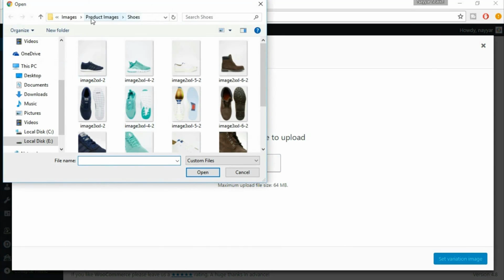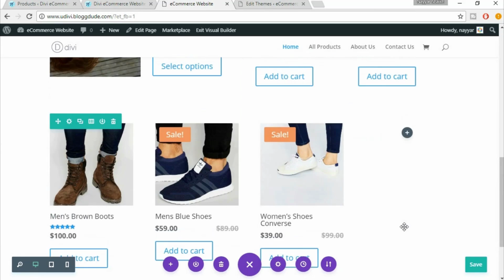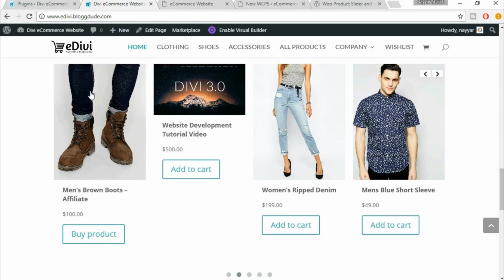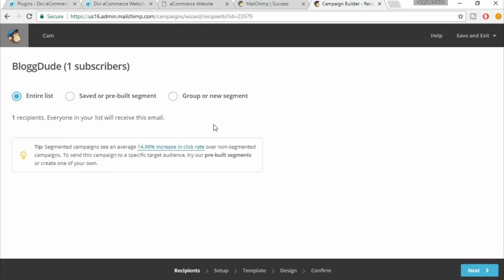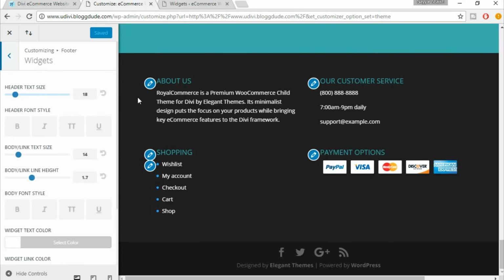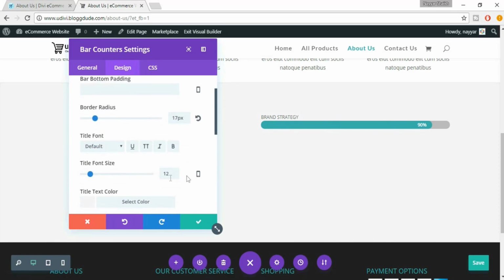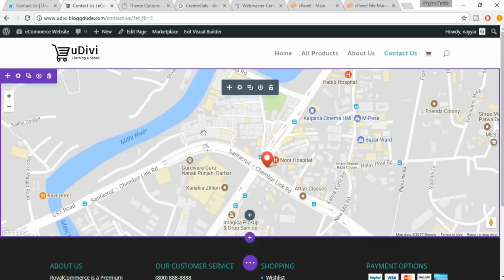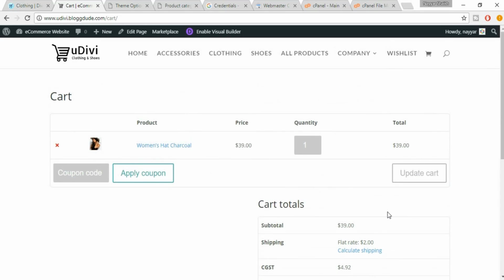How To Create An E-Commerce Website With WordPress - SINM Tutorial (part-2)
Get the best webhosting for best site speed.

How To Create An E-Commerce Website With WordPress  - SINM Tutorial (Part-1)